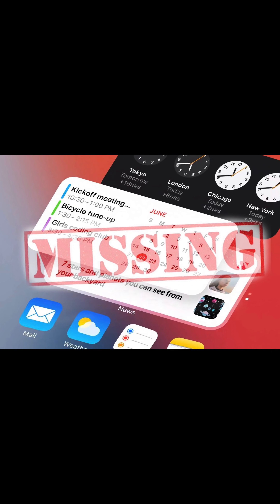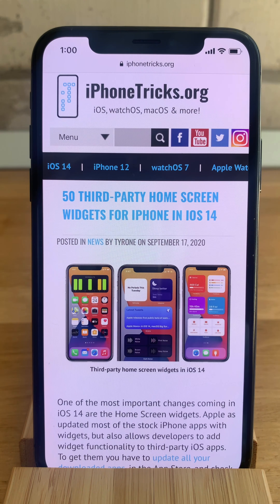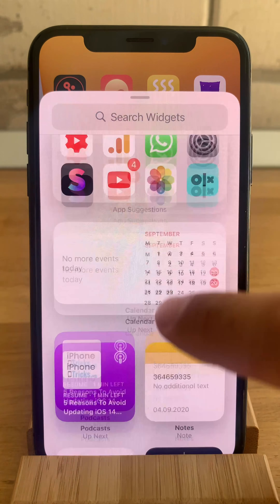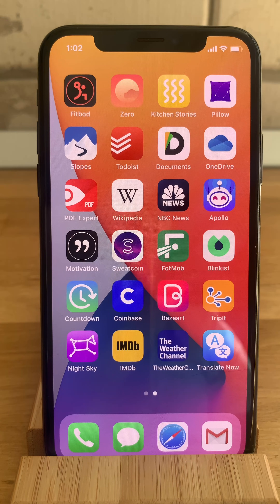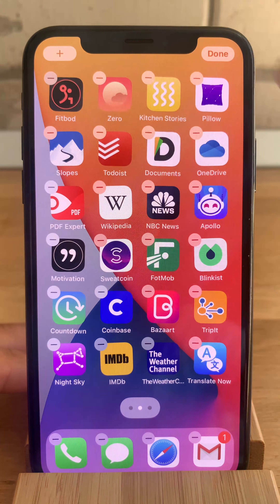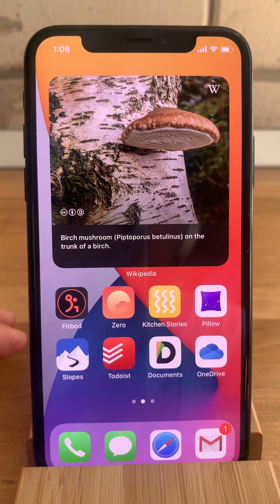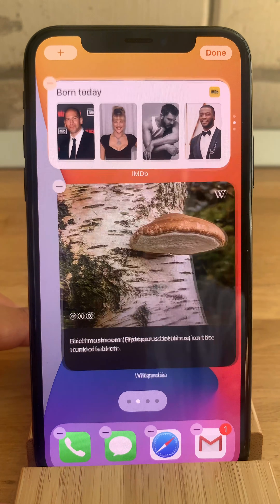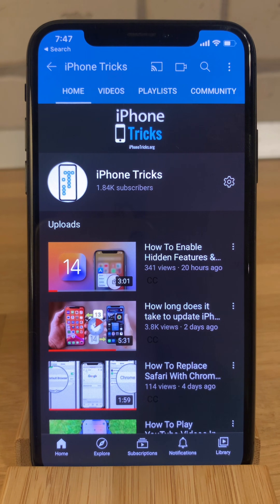How To Fix iOS 14 Home Screen Widgets Not Working On iPhone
You've updated your iPhone to iOS 14 and want to use one of the most hyped features, but the Home Screen widgets are not showing up in the 'Add Widget' list as expected?

Apple has confirmed that a small glitch has found its way in the initial release of iOS 14.

The fix is to open the freshly downloaded third-party app before attempting to use its widget. Right after you run the app, return to the Home Screen, long-press to enter 'Edit' mode, scroll for the new widget, select the desired size and use the 'Add Widget' option.

This video also shows an extended collection of almost 100 App Store apps that have already updated with support for the iOS 14 Home Screen widgets feature. You can browse the collection  and download the apps (most of them are FREE of charge), using the link from the resources section available below.

Chapters:
0:00 | Start
0:14 | Apps With Home Screen Widgets
0:46 | Exemplifying the iOS 14 Widgets Bug
1:09 | How To Fix Widgets Glitch
1:35 | Adding Widgets After The Fix
2:20 | Creating Custom Smart Stack Widget
2:44 | Conclusion